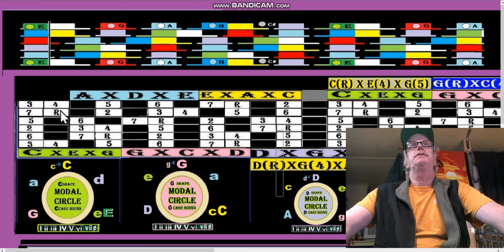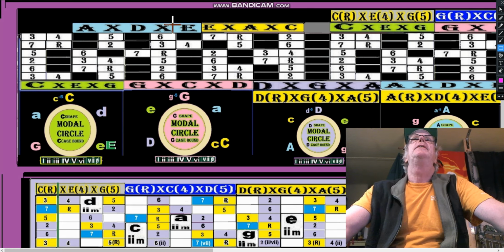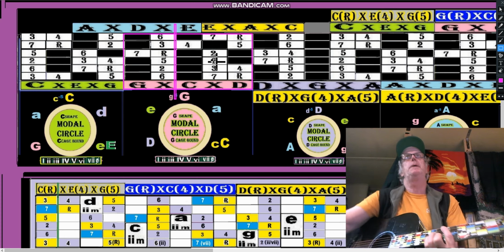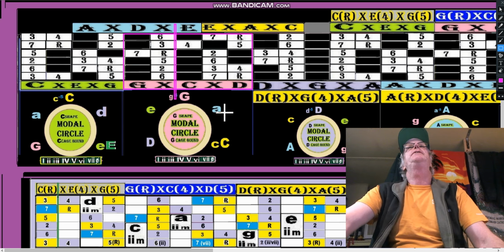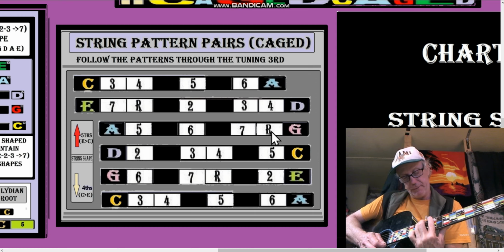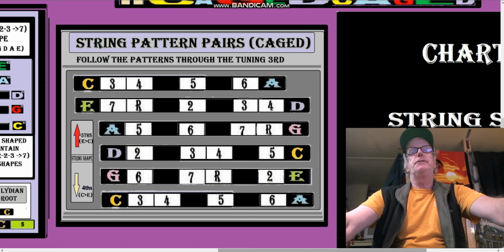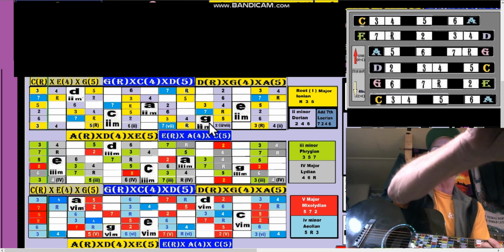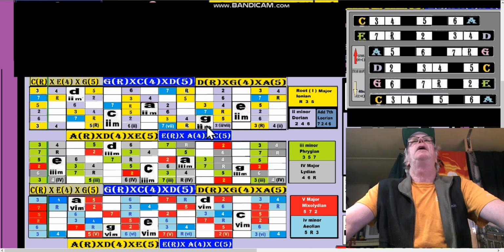Andys Free Guitar Charts Videos Lesson Chart 140 Part 6 of 8